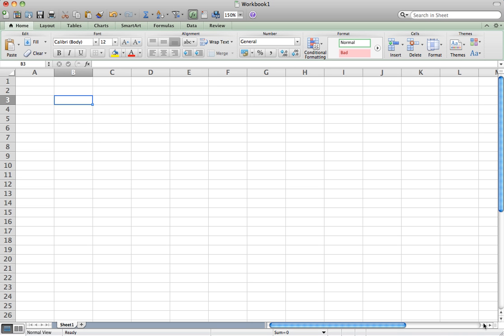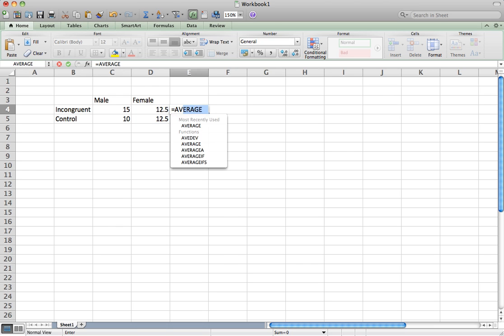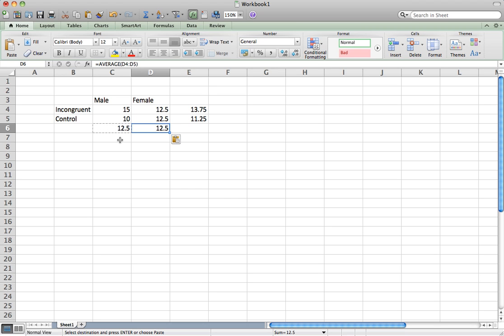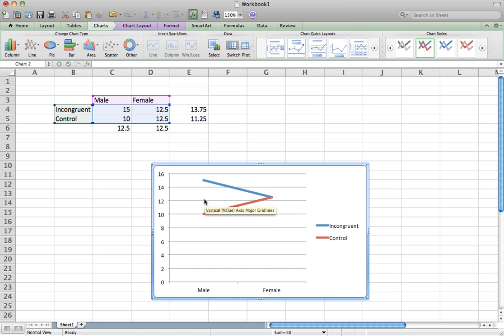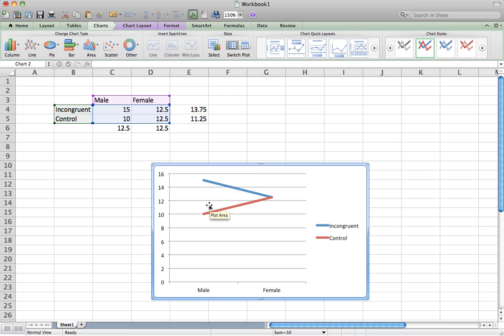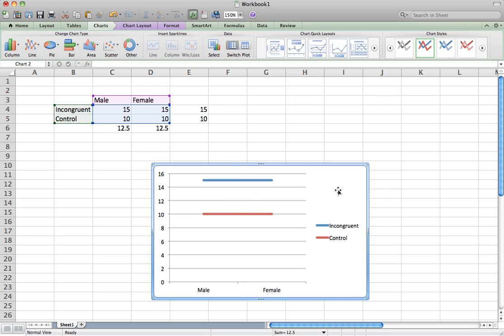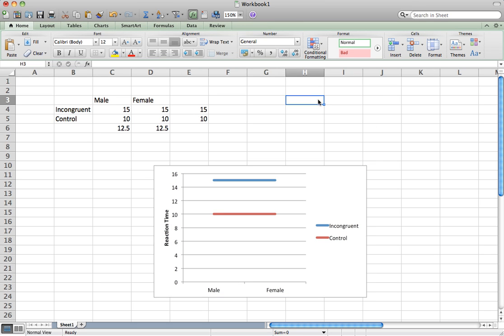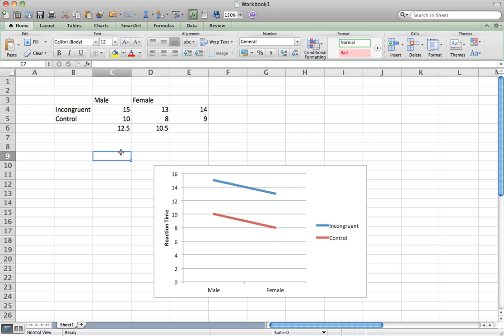Plotting Main Effects & Interactions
How to use Excel to plot main effects and interactions from your data.